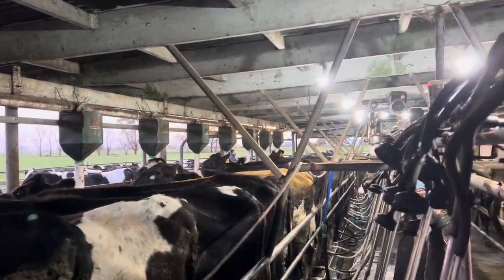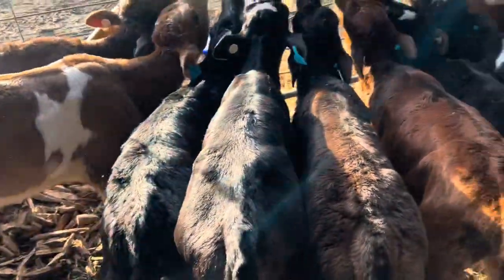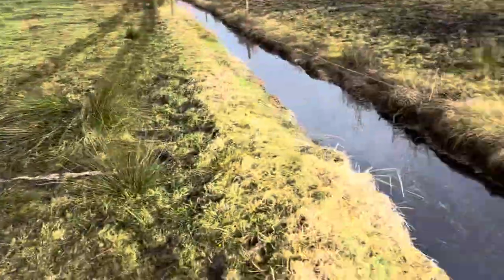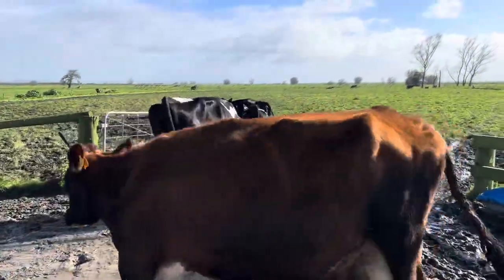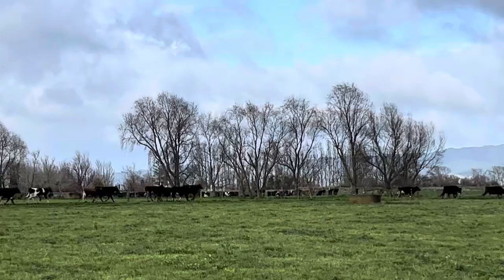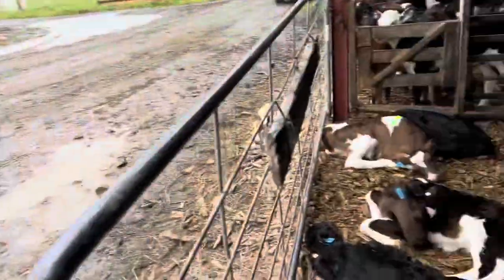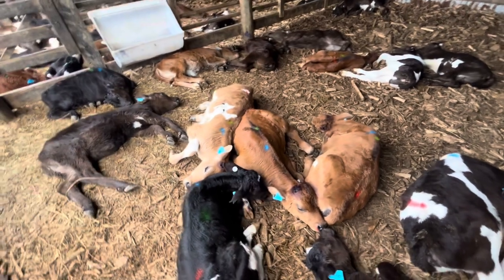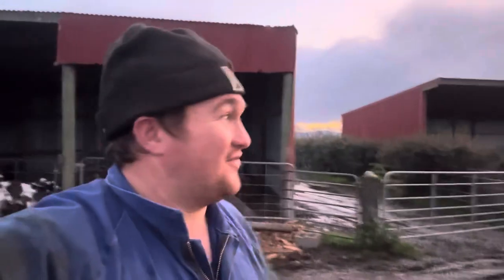Putting The Calves To Sleep. Vets Dehorning Calves and Here Come The Herefords.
Great YouTube Channels List Below.

We use Rata Soft Bale grabs and a Rata Quick Hitch, both great products and our preferred equipment.

I started YouTube on the 4th of April with the idea to show everyone what life and day to day running of a farm in NZ is like with the hope that people get a better understanding of where milk comes from and one of the families that love doing it.

The Hoof GP - Scottish Hoof Care Specialist

Farmers

Olly’s Farm - English Beef Farmer

Farmlife-Northland - NZ Beef Farmer

MJ + DJ Adventures - My Niece and Nephew

Charlotte Ashley Farm - English Sheep and Beef AND Dairy Farmer

Farmer P - English Sheep and Beef Farmer